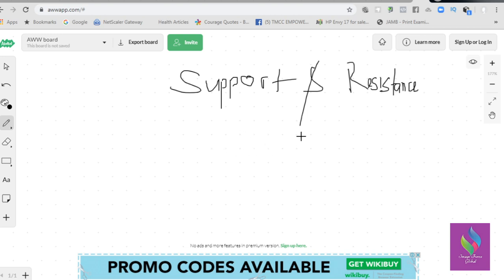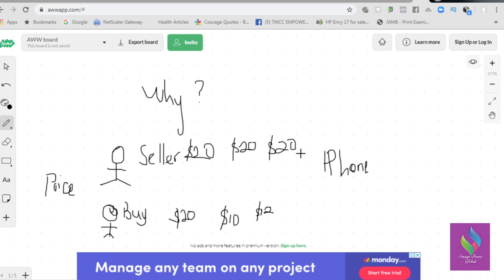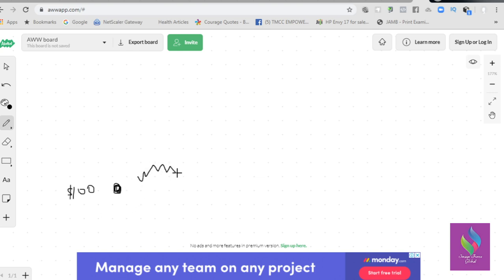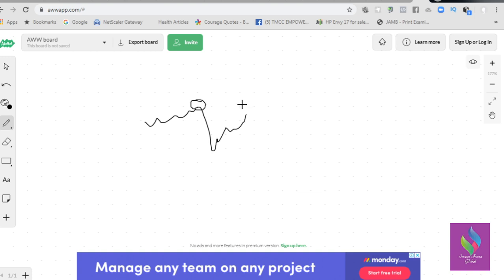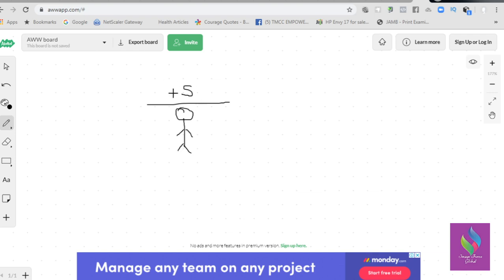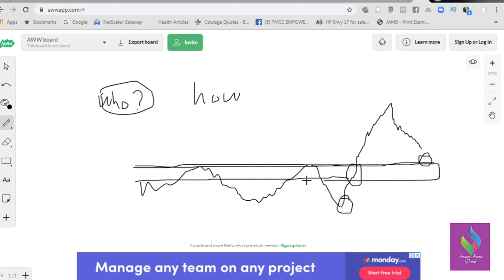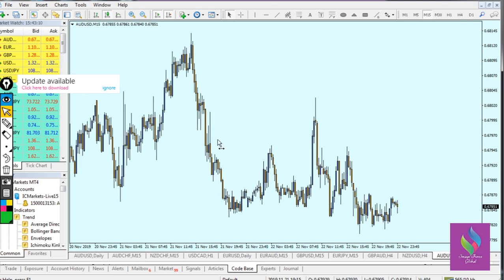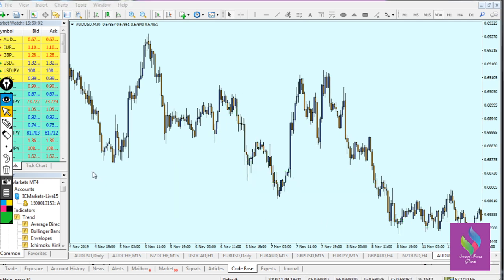Understanding SUPPORT & RESISTANCE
The video expresses our personal opinion only at IMFXGlobal. Trading financial markets involves risk, and is not suitable for all investors. We are not responsible for any losses incurred due to your trading or anything else. We do not recommend any specific trade or action, and any trades you decide to place are your own.

//ABOUT ME
Hi! My name is Jerry. I'm an active forex trader, and I focus primarily on technical analysis and price action based strategies.

I've had the opportunity to interact with many amazing people all over the world through my forex trading journey on social media. This has allowed our team to create a rapidly growing and exciting community atmosphere for people looking to learn and trade the foreign exchange market.